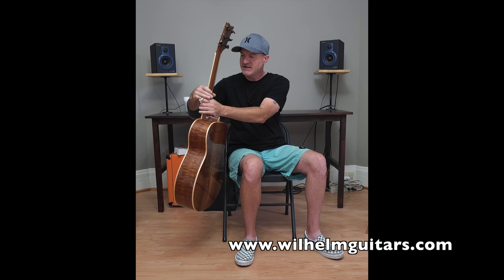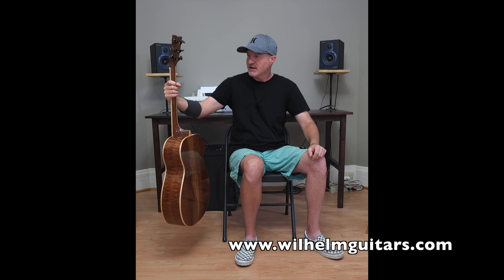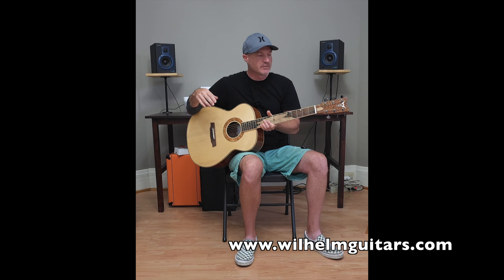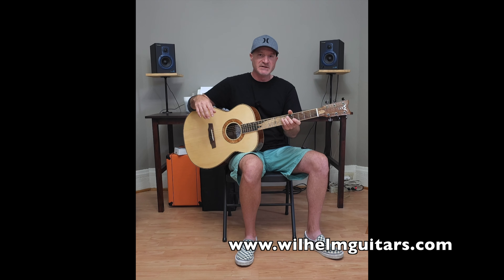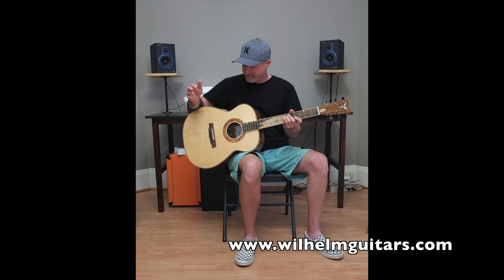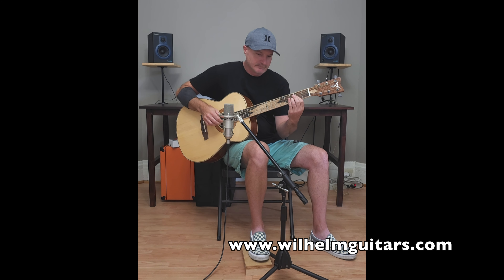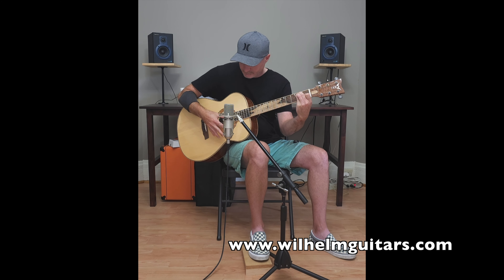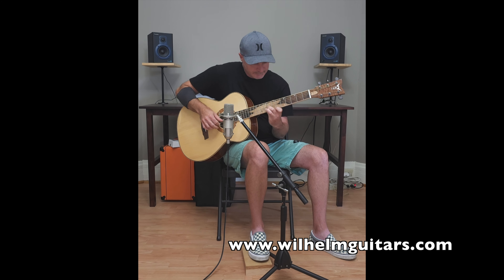Wilhelm Guitars Quilted "Brain Figure" Sapele Handmade Medium OM Acoustic Guitar Demonstration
Luthier Ike Wilhelm demonstrates a handmade Sapele back and sides, Adirondack Spruce Top Medium OM acoustic guitar. Solo guitar songs are available for purchase on iTunes.
To purchase a CD and check availability of other guitars go